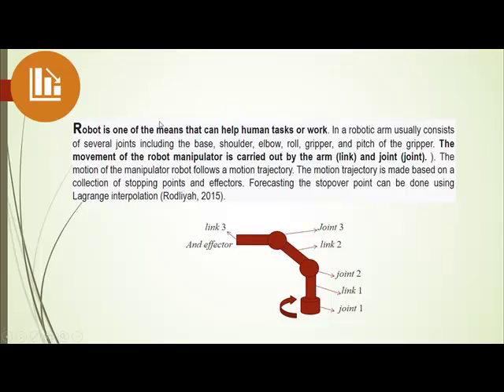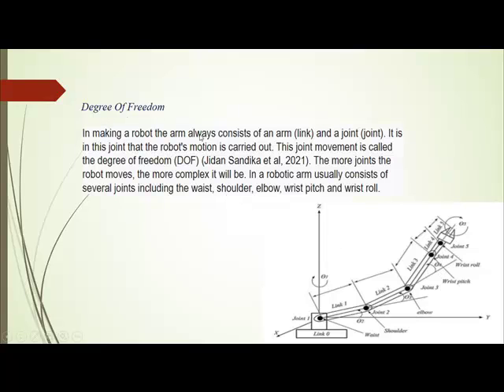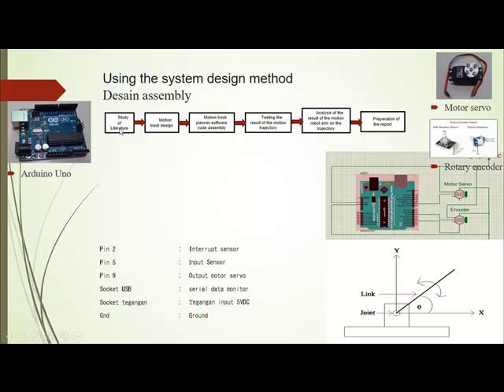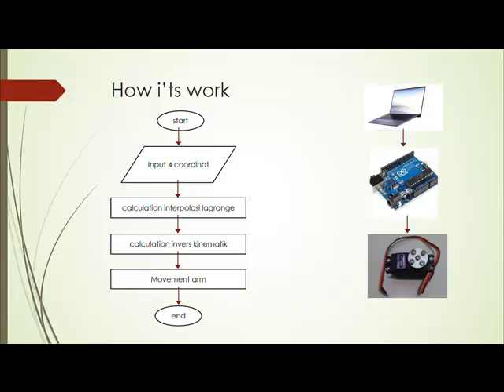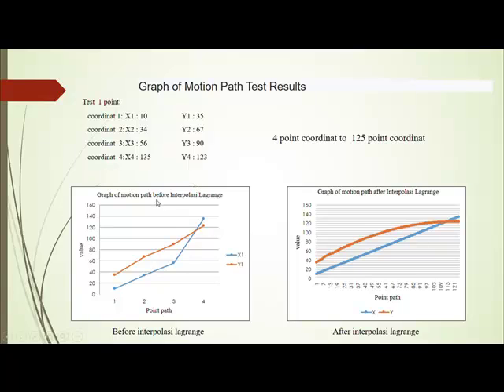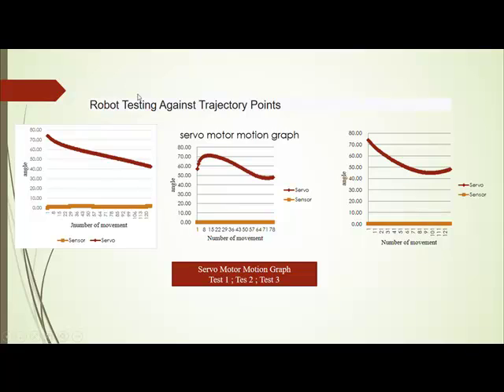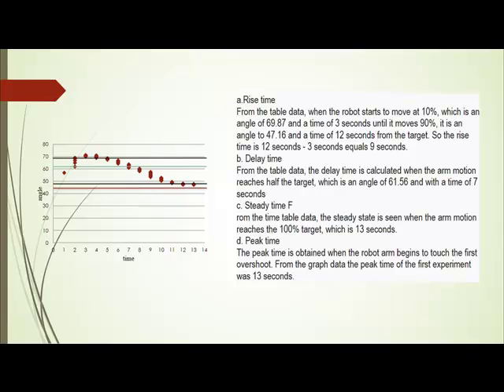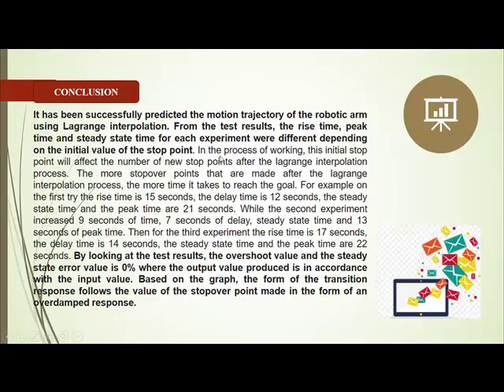IMPLEMENTASI FUNGSI INTERPOLASI LAGRANGE PADA SISTEM PERENCANAAN GERAK ROBOT LENGAN 1 DOF